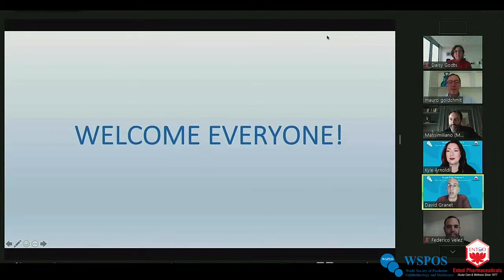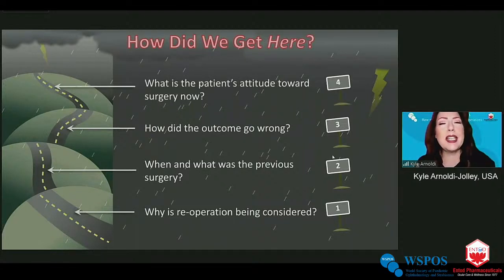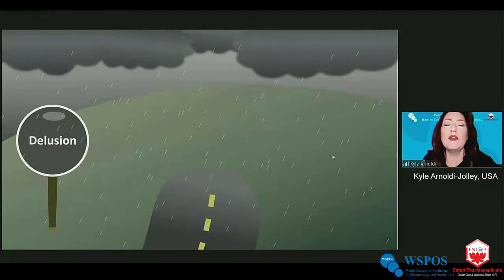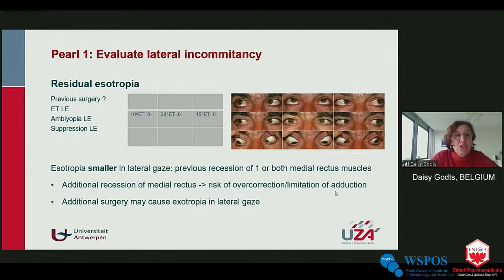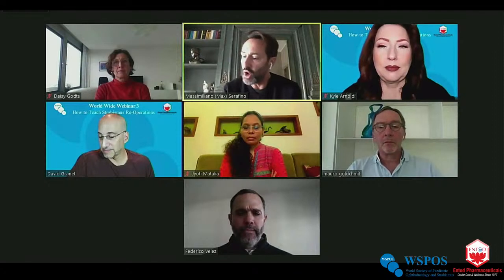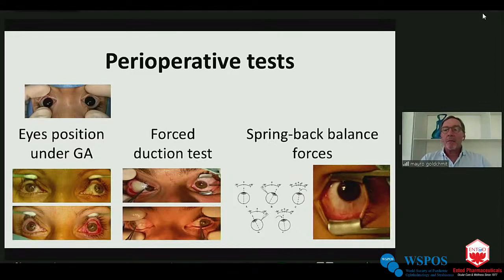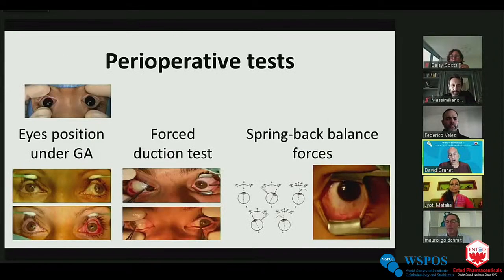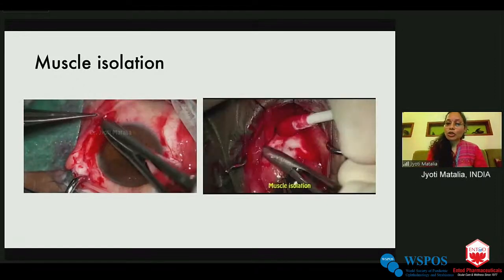WSPOS World Wide Webinar 3 (Season - 2): "How To Teach Strabismus Re-Operations"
Join David B. Granet and Massimiliano Serafino for presentations and discussion on Strabismus Re-Operations with our expert panel from our Webinar on 21st November 2020:

Presentations
- Introduction 00:07
- Kyle Arnoldi-Jolley: Navigating an Uphill Road: The Pre-Operative Sensorimotor Exam 09:30
- Discussion 18:30
- Daisy Godts: 6 Practical Pearls Before Re-Operations 27:58
- David B. Granet: A Novel Preoperative Planning Approach for Strabismus Surgery 36:48
- Mauro Goldchmit, Jyoti Matalia & Federico Velez: Strabismus Re-Operations 40:40
- Discussion 1:19:14
- Wrap Up 1:33:24

Panelists
- Federico Velez
- Mauro Goldchmit
- Kyle Arnoldi-Jolley
- Jyoti Matalia
- Daisy Godts